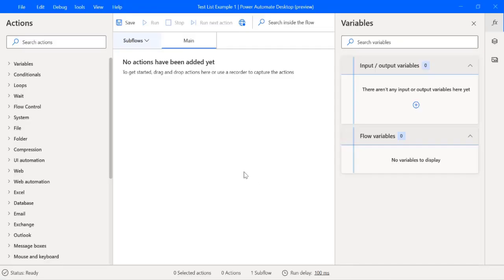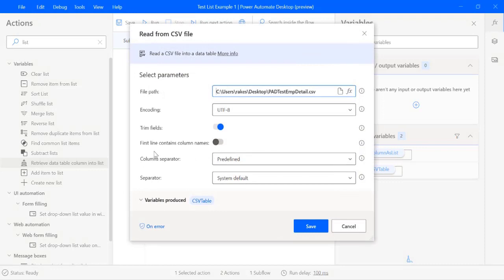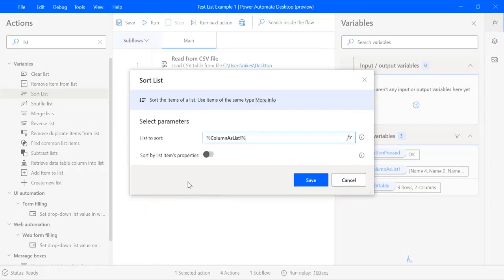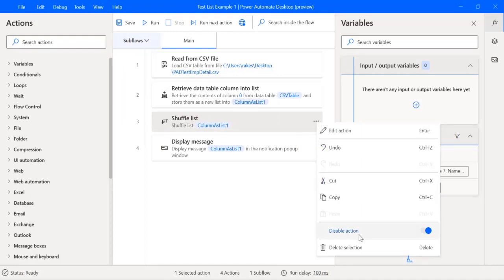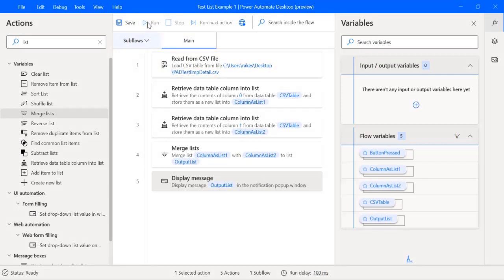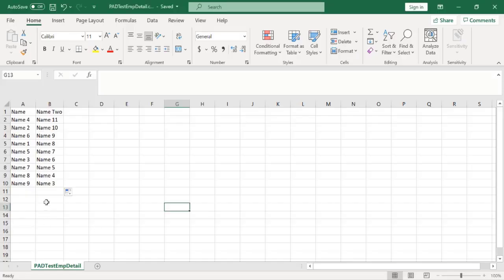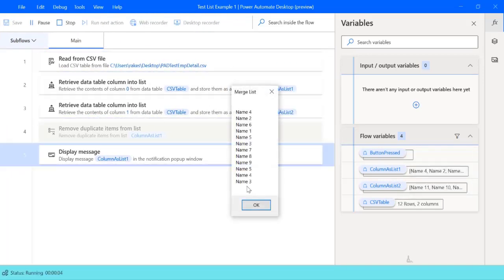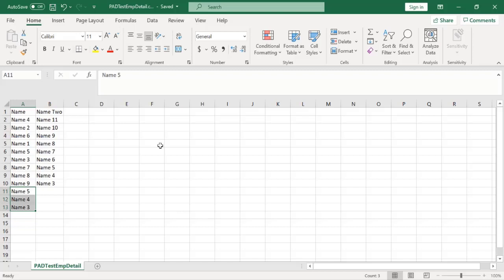List Variables in Power Automate Desktop - Finale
This video will demonstrate to you the remaining List variables in Power Automate Desktop. This video will cover the below Variables.
Sort List - Sort the items of a list. Use items of the same type.
Shuffle List - Create a random permutation of a list.
Merge List - Merge two lists into one.
Reverse List - Reverse the order of the items of a list.
Remove Duplicate Items - Remove the multiple occurrences of items in a list, so that in the resulting list each item will be unique.
Subtract List - Compare two lists and create a new list with the items that are in the first list but not in the second.
Data Table Column into List - Convert the contents of a data table column into a list.

in order to learn how to create custom business apps with Power Apps and how to automate business processes with Power Automate.

for PL-900: Microsoft Power Platform Fundamentals course which will provide an overview of Power Apps, Common Data Service, Power Automate, and Power BI.